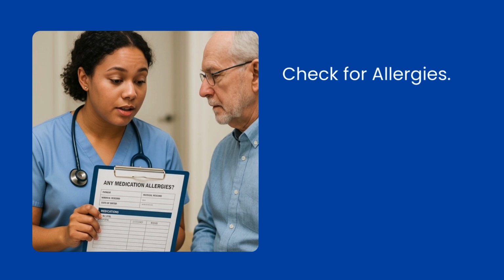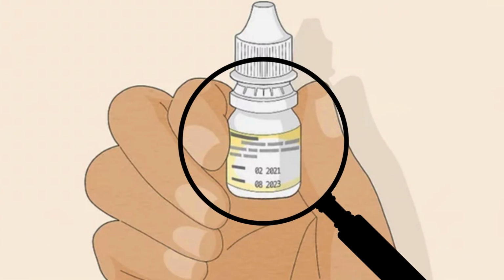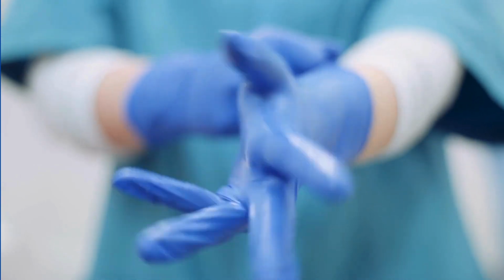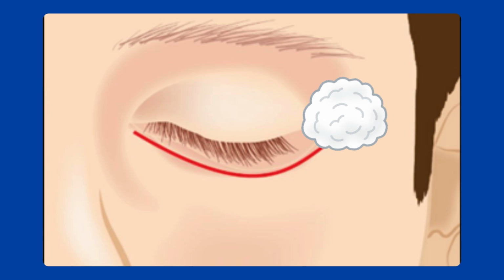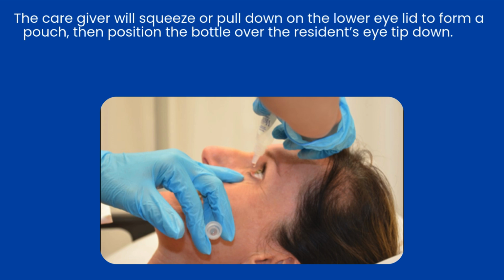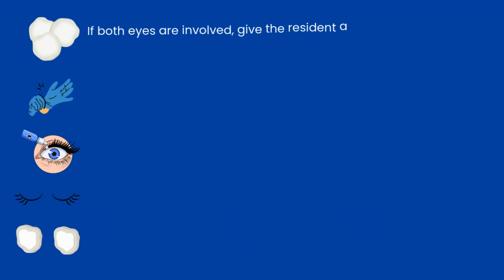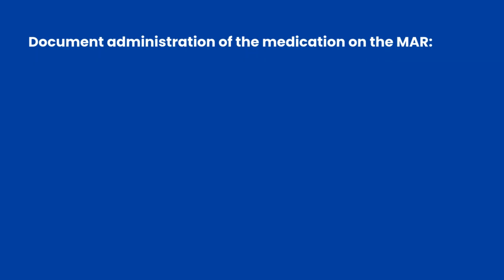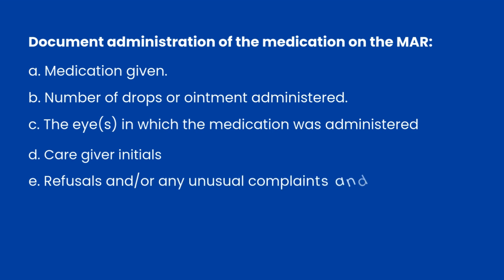Video Skills Training-Applying Eye Drops